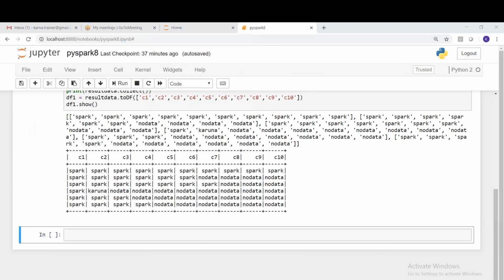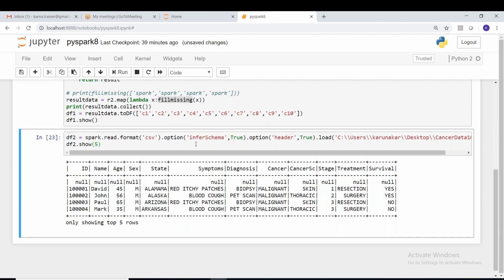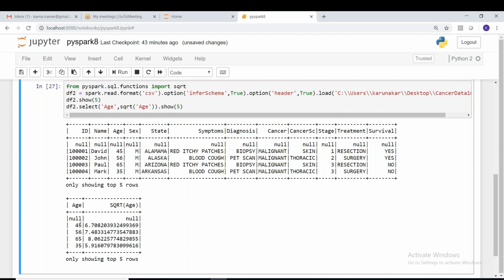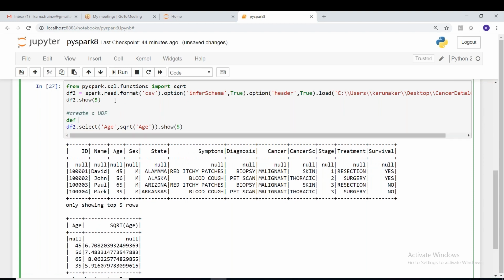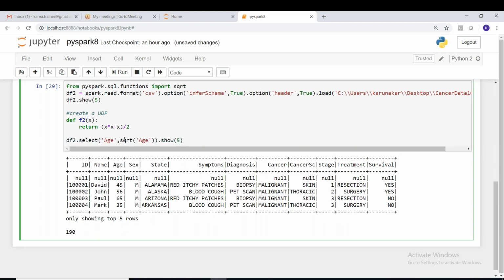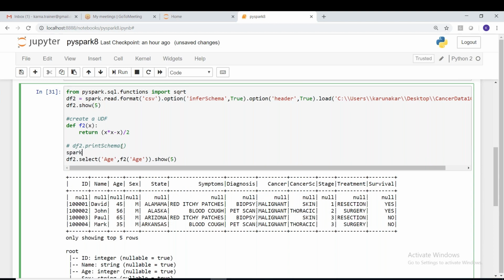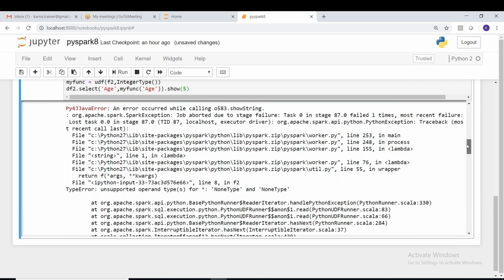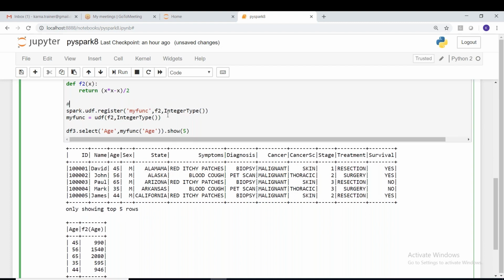PySpark | Tutorial-16 | Realtime Use Case | How to use UDF's | Bigdata Interview Questions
Hello Viewers,